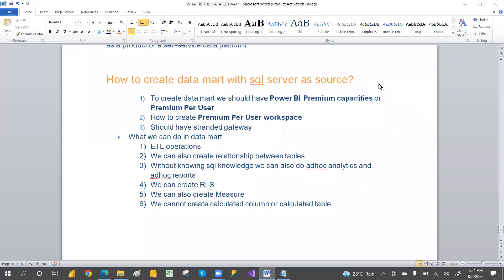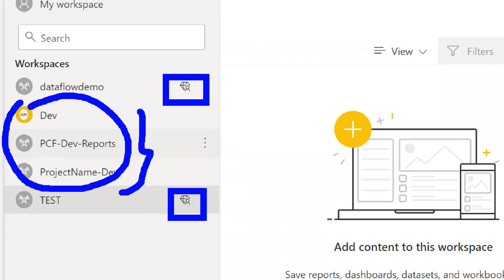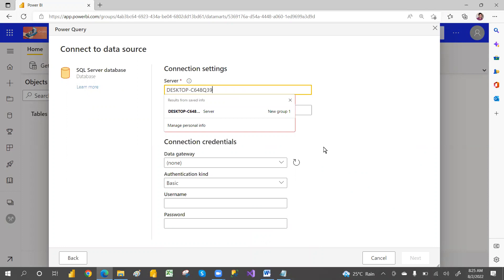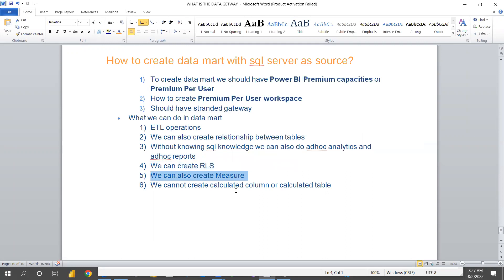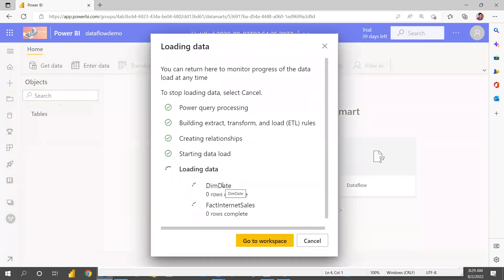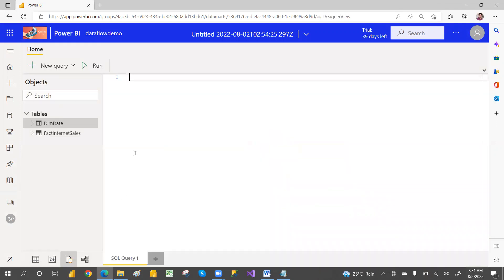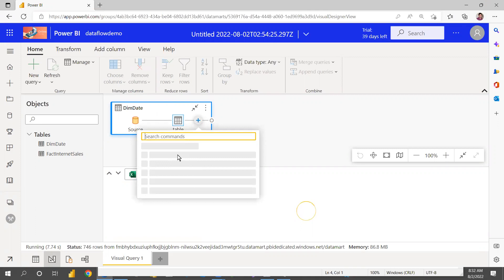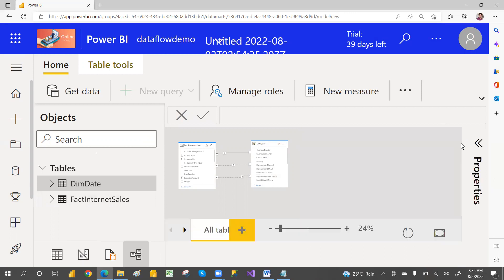How to create data mart with sql server as source in power bi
In this video we will learn How to create data mart with sql server as source in power bi
1) To create data mart we should have Power BI Premium capacities or Premium Per User
2) How to create Premium Per User workspace
3) Should have stranded gateway
• What we can do in data mart
1) ETL operations
2) We can also create relationship between tables
3) Without knowing sql knowledge we can also do adhoc analytics and adhoc reports
4) We can create RLS
5) We can also create Measure
6) We cannot create calculated column or calculated table